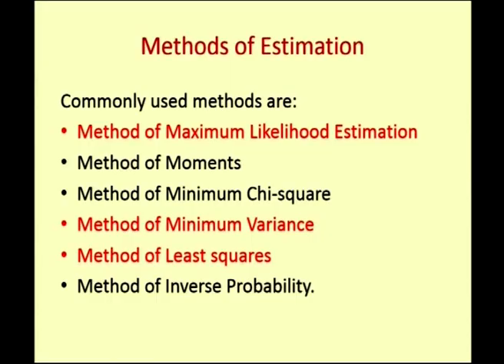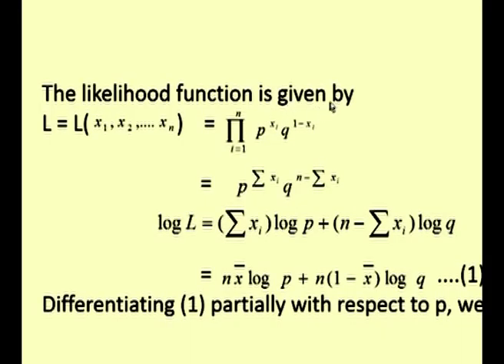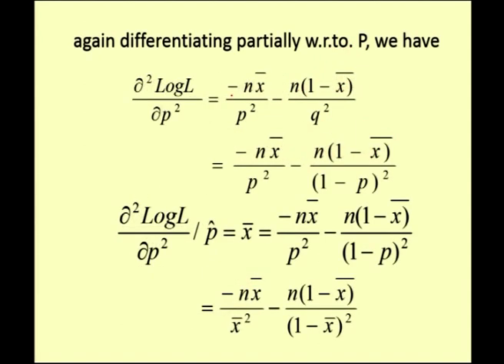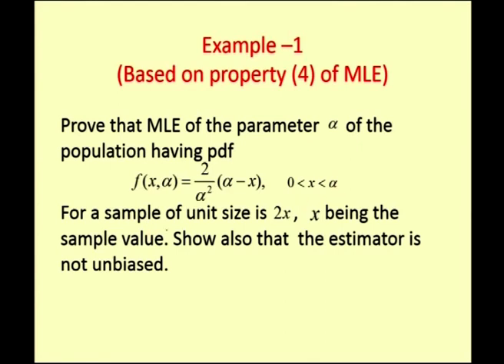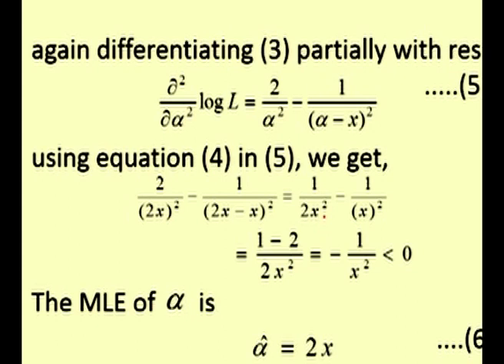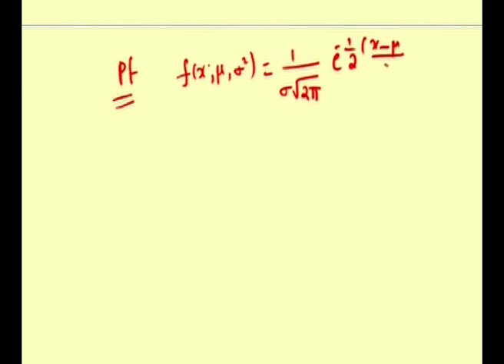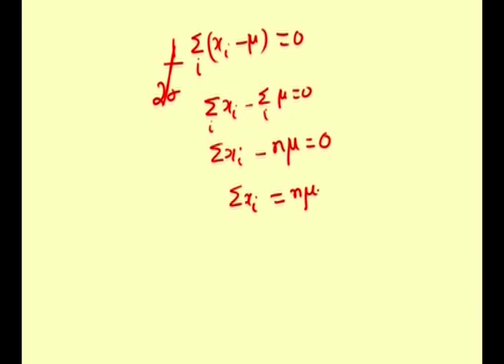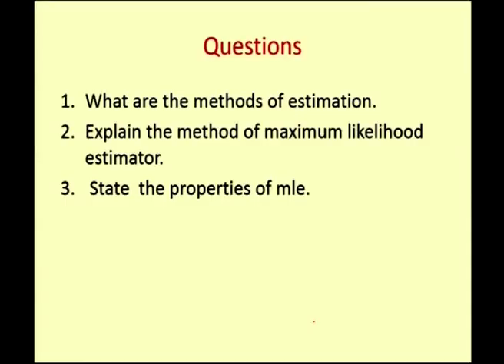Method of Estimation I